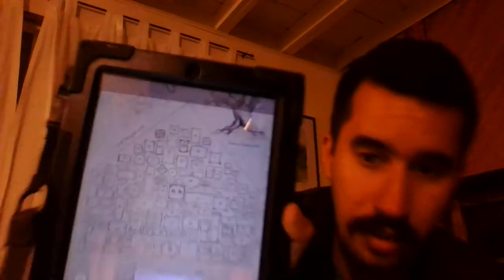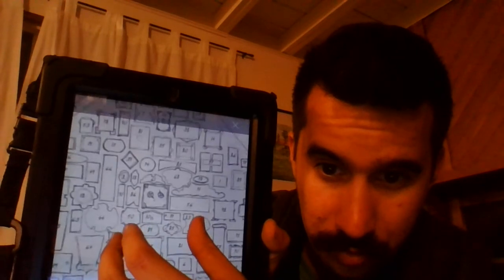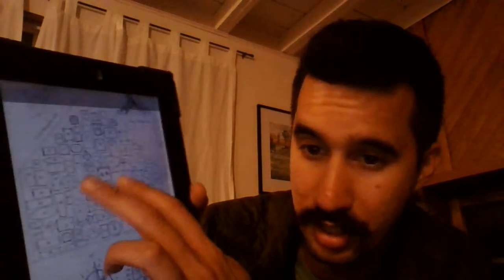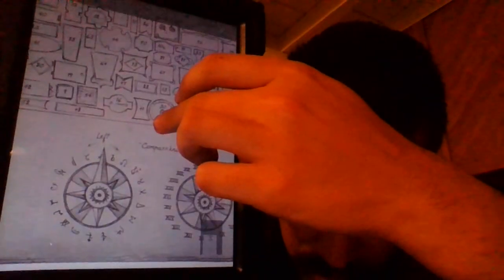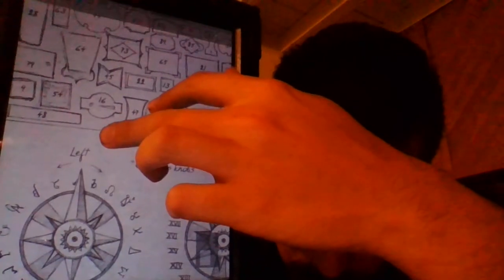Mr. B Reads | 100 Cupboards: Chapter 1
Hey heroes, here's the first chapter of our read-aloud, the beginning of the story. Shout out to Daniel S!